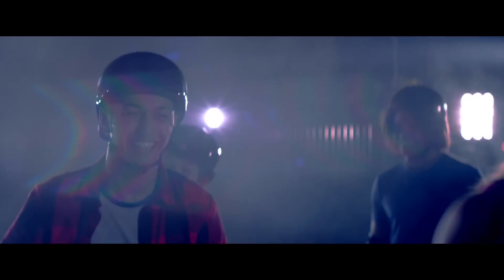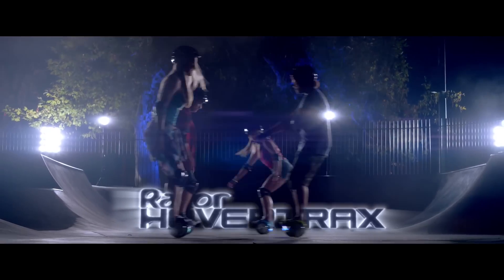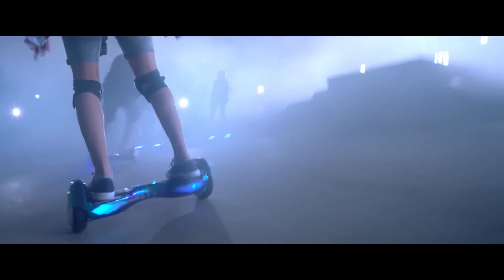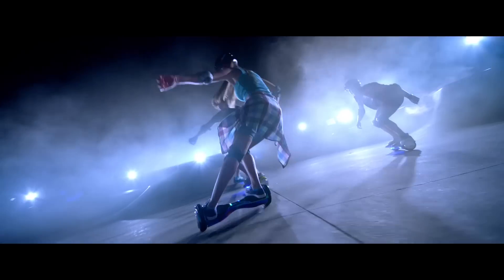Introducing the Hovertrax™ 2.0 Hoverboard with EverBalance™ Technology!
A rad ride, everytime! Ride indoors or out, cruise, turn, or spin!  Whether you’re coasting, commuting, or just trying to make a dull day more fun, Hovertrax 2.0 is always in balance! Featuring EverBalance™ technology, Hovertrax 2.0 is the only board that auto-levels for a safer, easier mount and a smoother ride with exactly the right amount of responsiveness. Just step on deck and go—no stuttering, single-sensor foot pads means a smooth ride, every time. Everything is more fun on a Hovertrax!

Always wear appropriate safety equipment.  Exercise caution and common sense – do not assume you can easily to everything you may see on a video, because all trick or aggressive riding takes practice and involves increased risks.  Always check local laws regarding use of electric-powered products.

For a chance to WIN Razor Rides, use the hashtag RideRazor when posting about your Razor stories on Instagram, Facebook and Twitter! RideRazor winners are selected monthly.